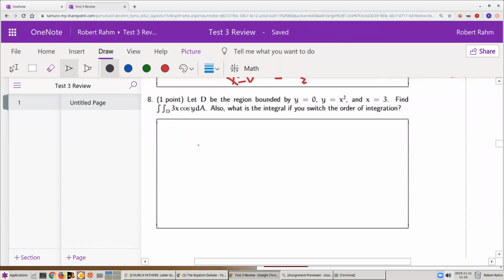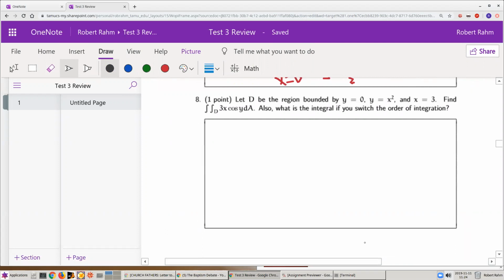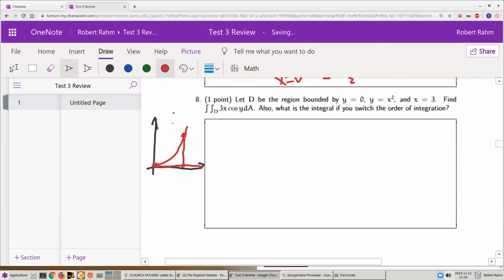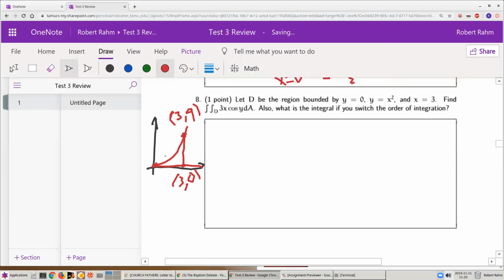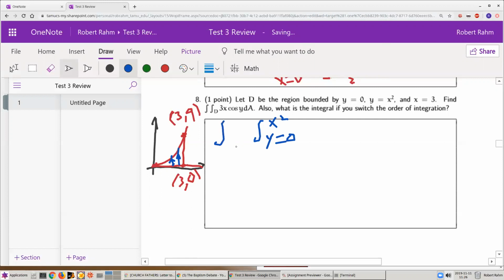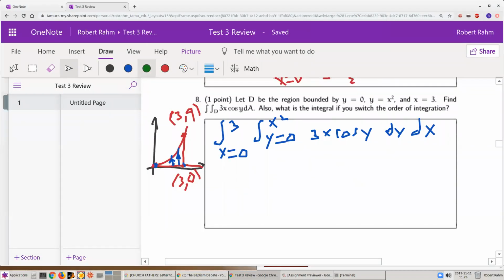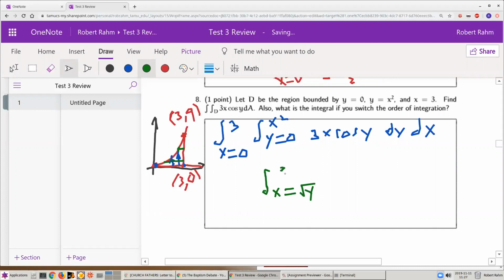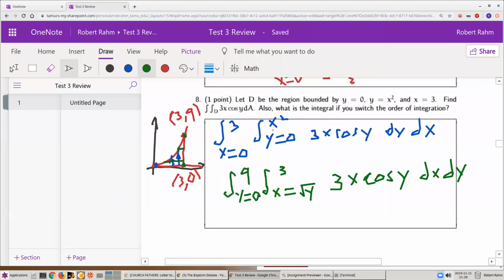Test 3 Page 4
Actually, the first question on page 4 was done in the previous video.